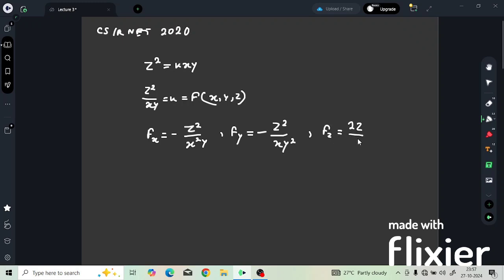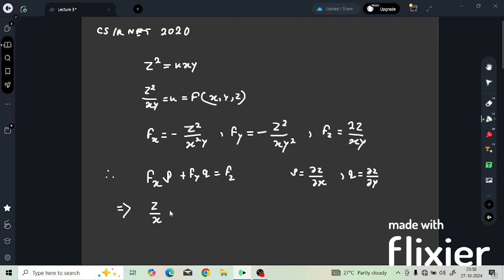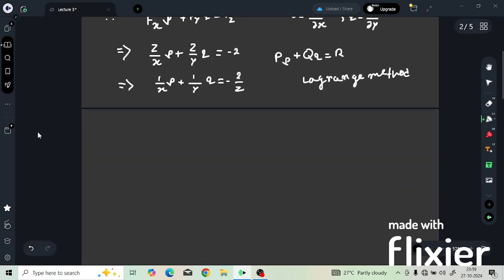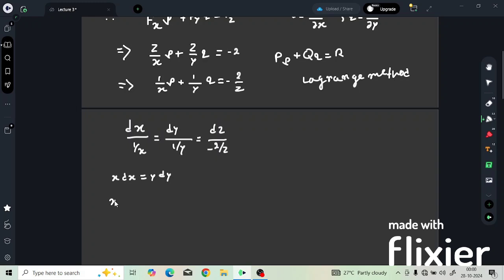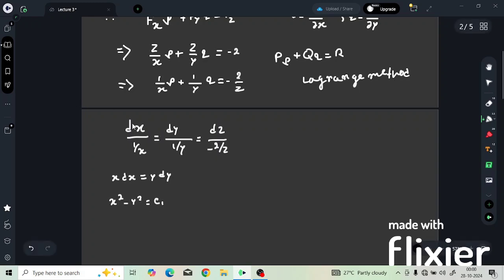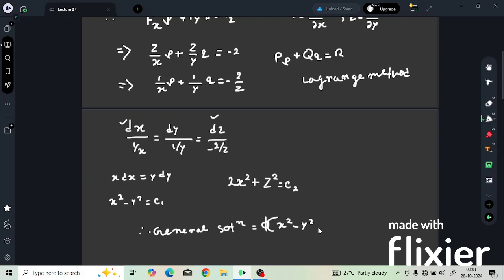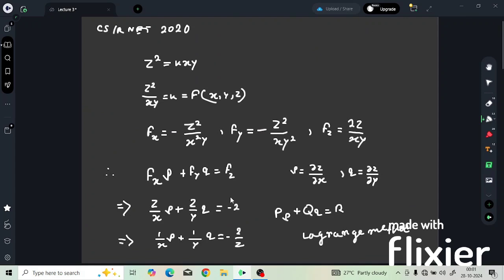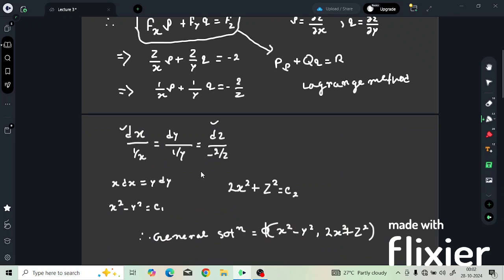CSIR NET JUNE 2020 | Partial Differential Equations | PYQS | Part B | Short Tricks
This video is helpful for all such candidates who are preparing for CSIR NET,GATE as well as BSC and MSC exams.

We regularly upload videos on Maths from Various Topics .